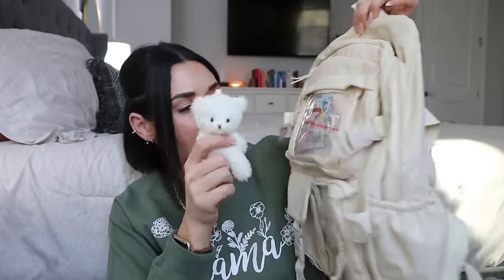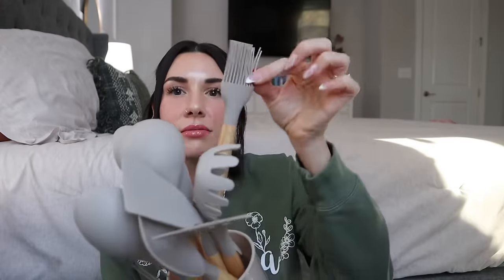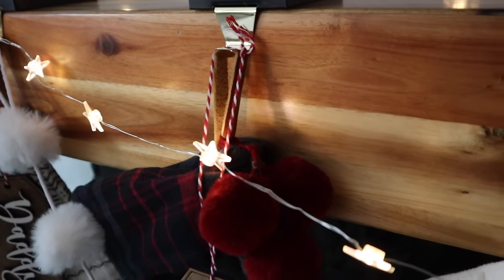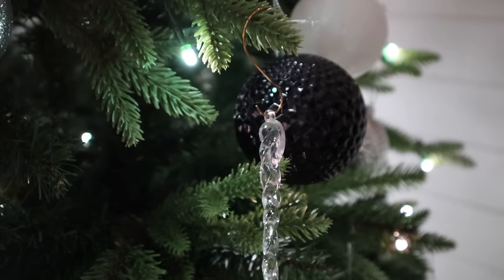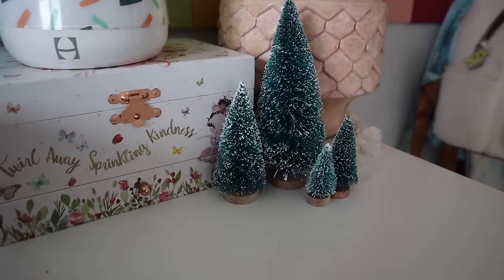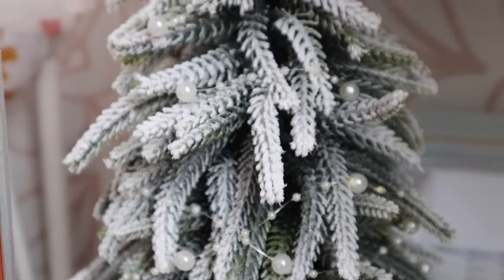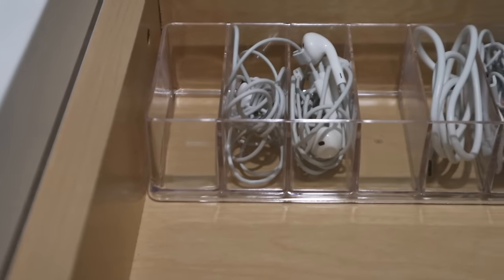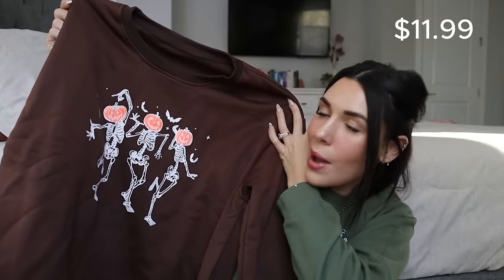$200 TEMU CHRISTMAS HAUL!